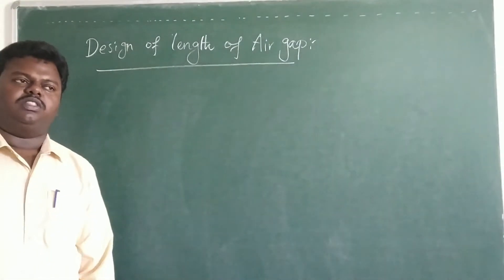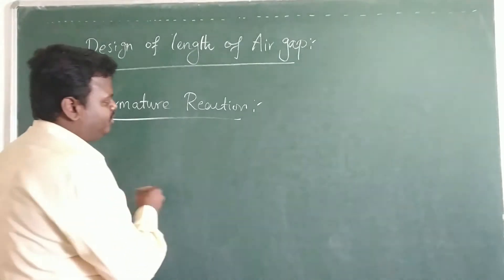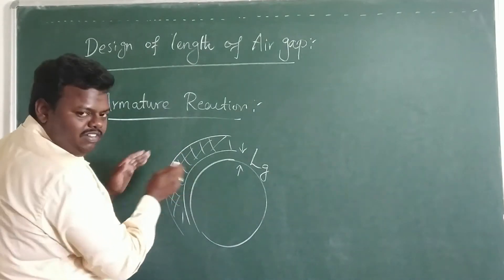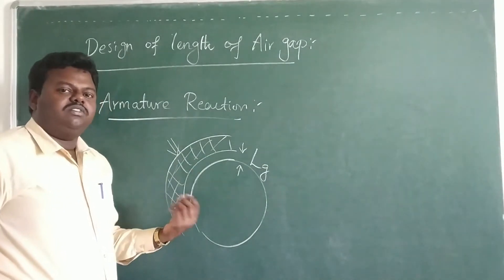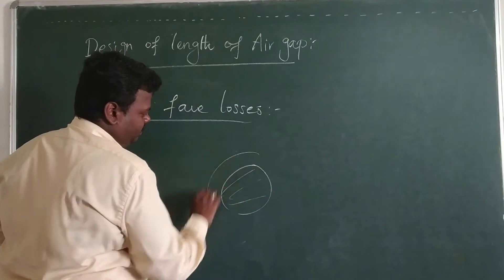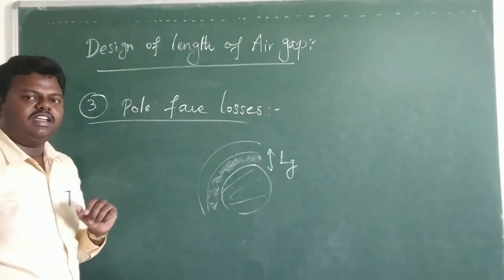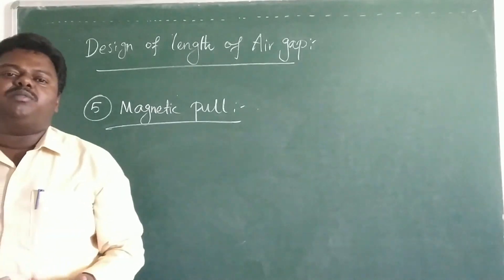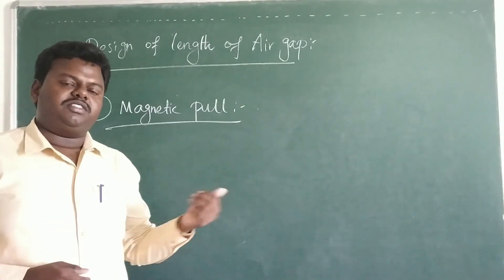Design of Length of Air-Gap ( DC Machine) | Prof. S. Kannan (Asst. Prof/ EE) | Video Lecture Series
GTU : Sem - 6 |  DDMT 2160912